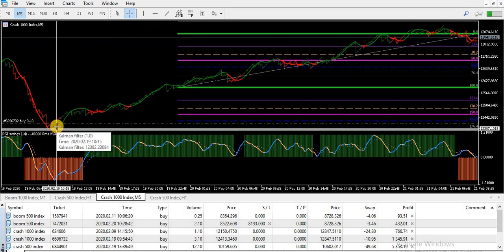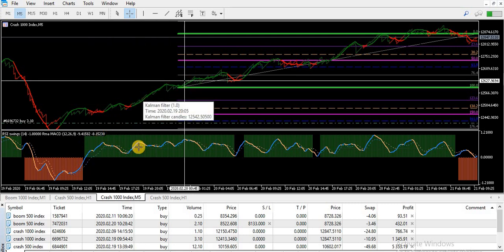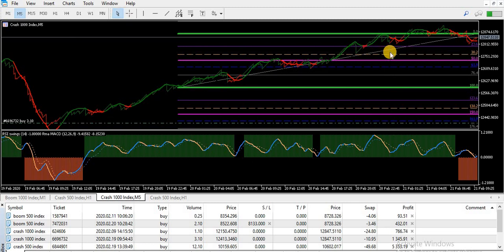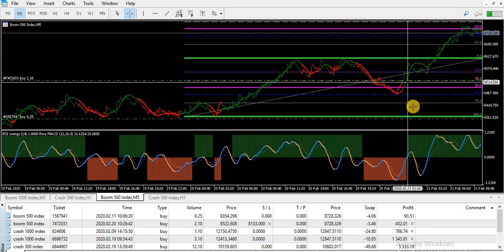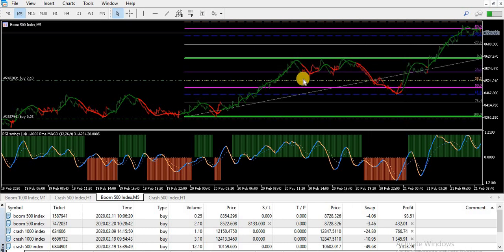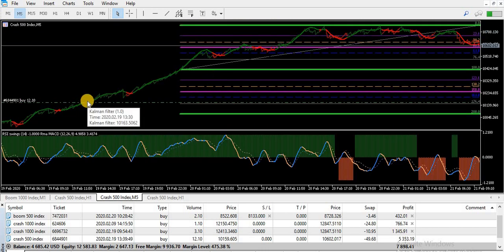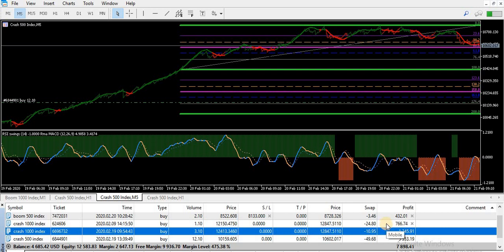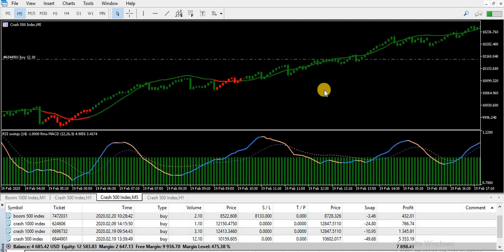World best profit Club trading system